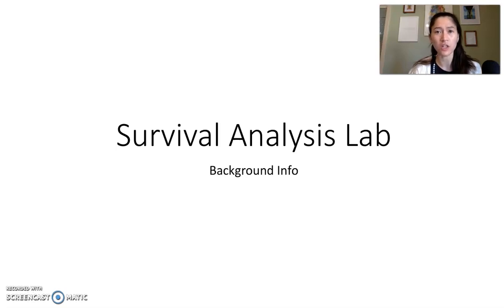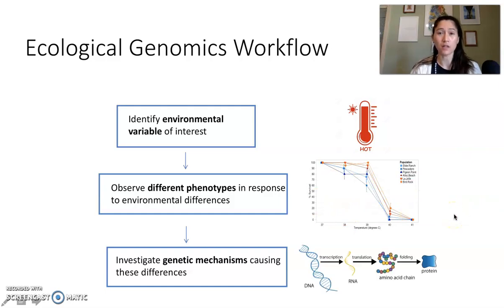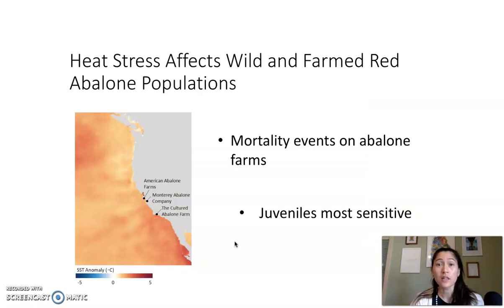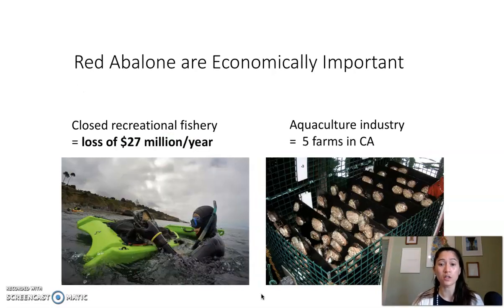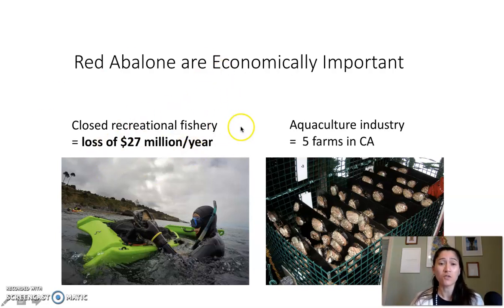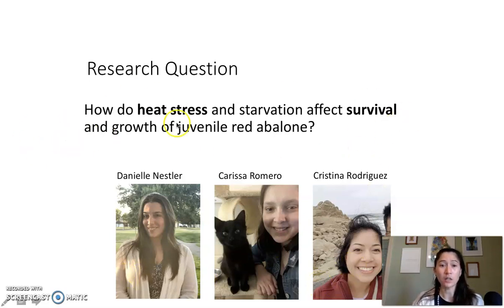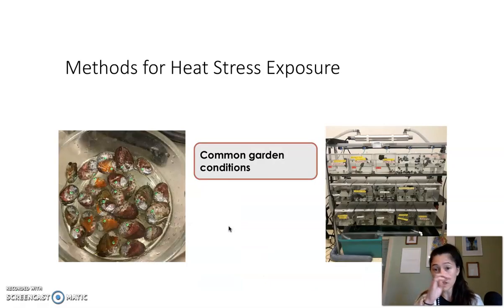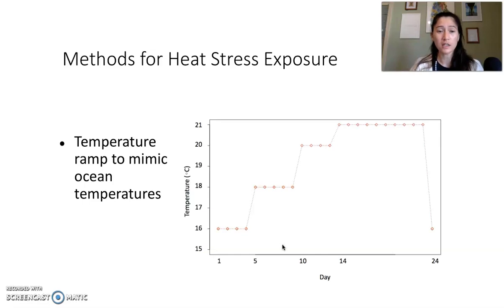BIO178 Week7 LabBackground